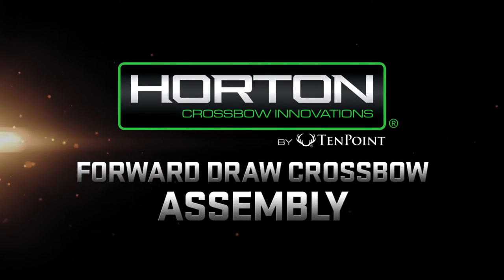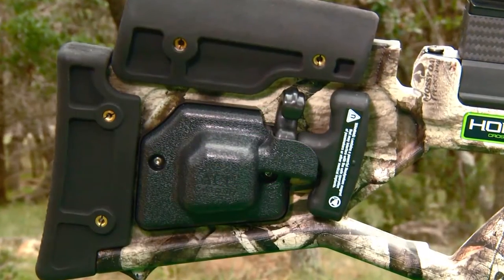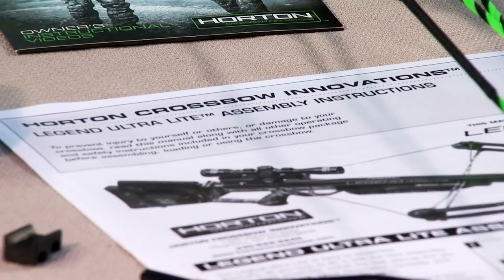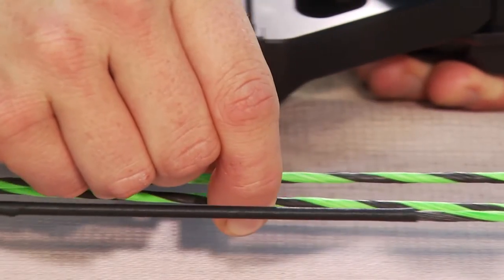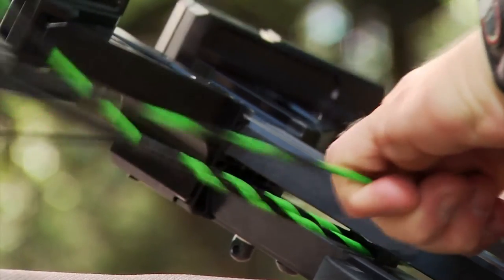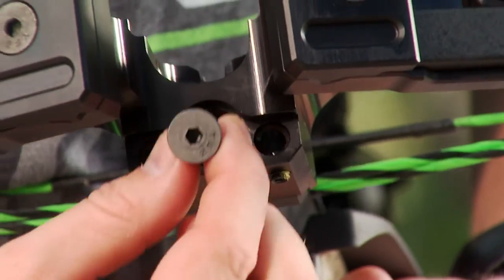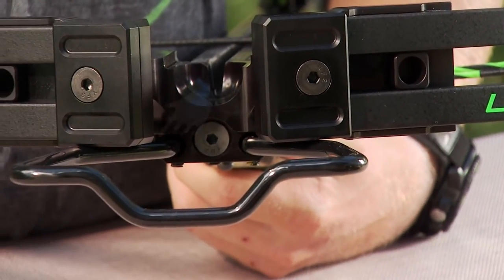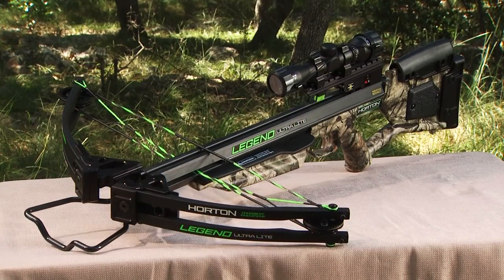How to Assemble a Horton Crossbow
An inside look at assembling your Horton crossbow (courtesy of TenPoint Owner's Instructional DVD).